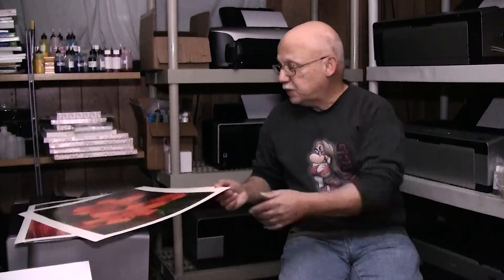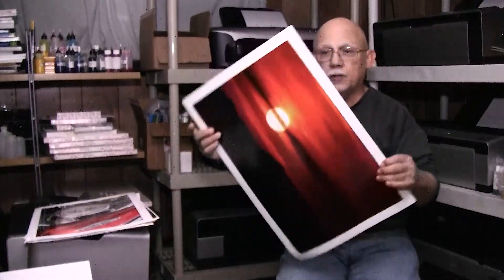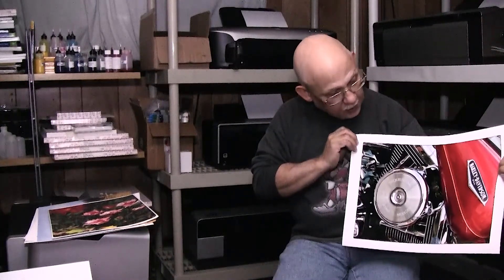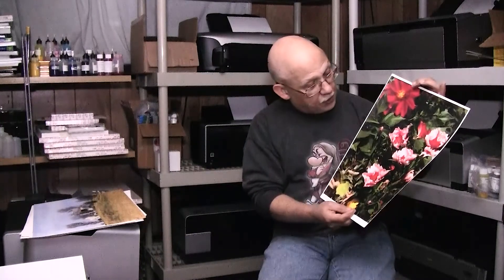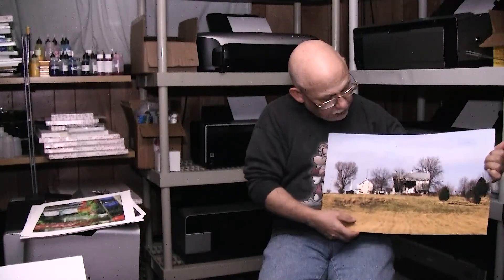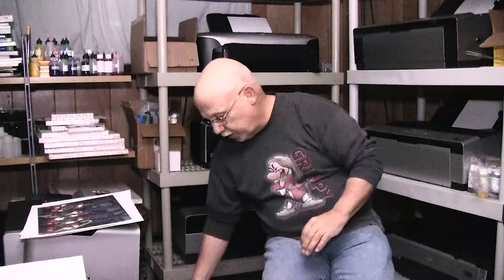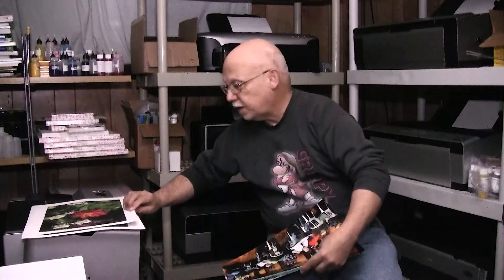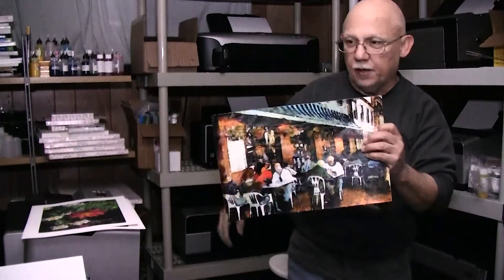Another Print Show & Tell - #3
I am beginning to organize my printer room and as I was moving things from A to B, I found an older 2013 batch of prints that I though I would share with you all.
I have about another 200 plus prints that I can go through in small batches so not to put you all to sleep.
So let mew knew if you are interested.
I can show you different Paper / Printer / Ink combinations I used to produce them and it might actually be fun.